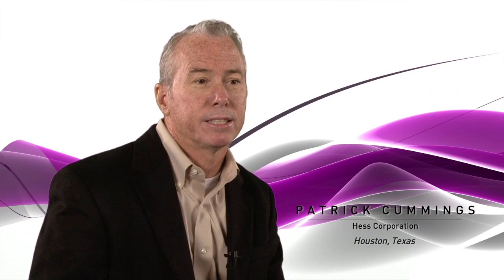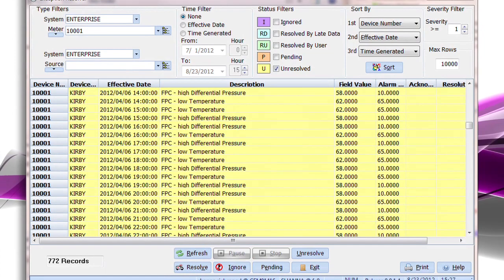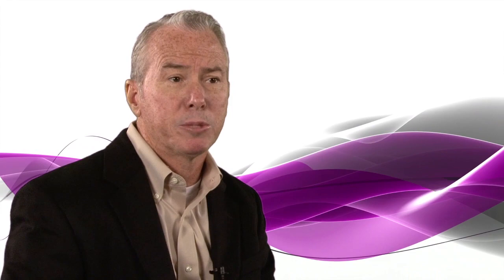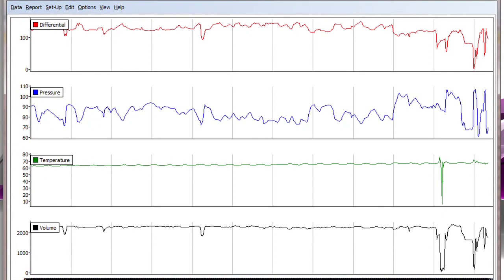Hess Corporation / Patrick Cummings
Hess Corporation
Patrick Cummings shares his testimonial about Flow-Cal, Inc. and the Company's oil and gas measurement software solution.